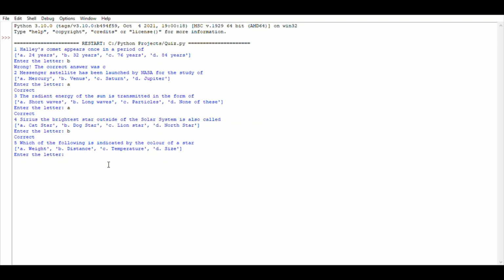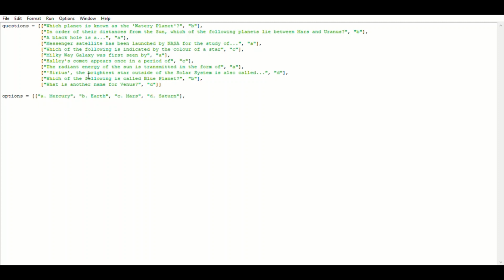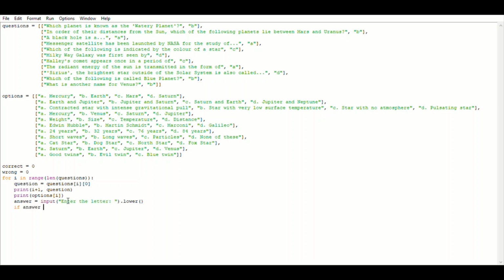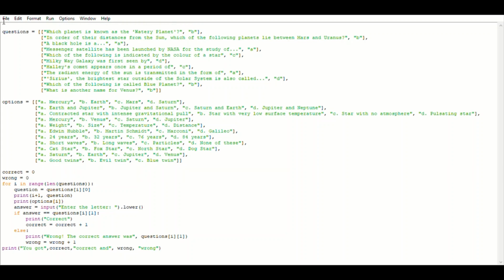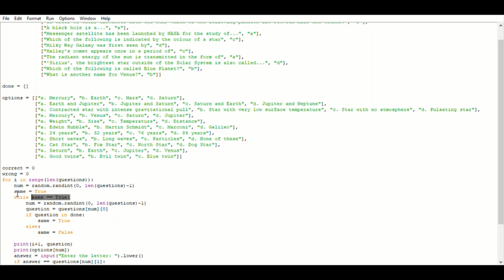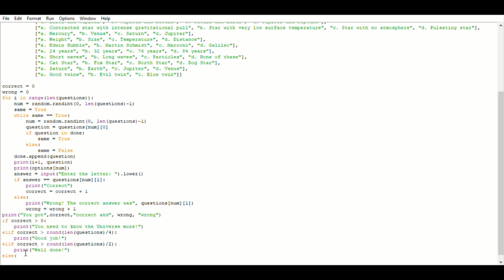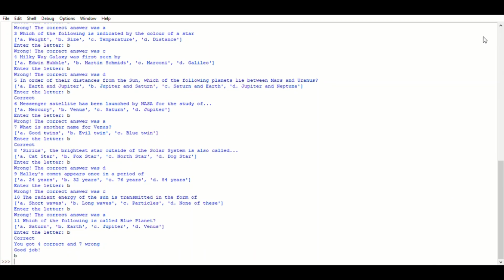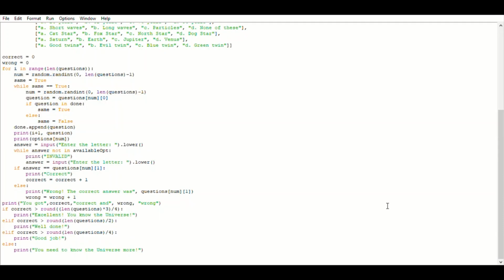The BEST, SIMPLEST and MOST EFFICIENT way to make a multiple choice questions quiz in python!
Hello everyone!
If you find a better way to make the quiz then please suggest it in the comment section below so that I can improve my program!
I hope you find this video helpful and if you do then please leave a like and don't forget to subscribe so you don't miss out on my videos like these!